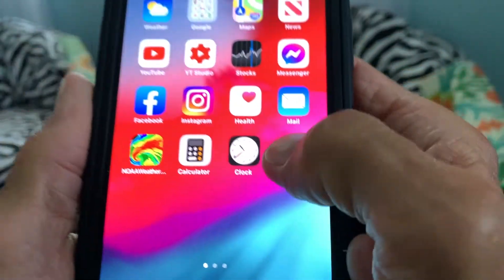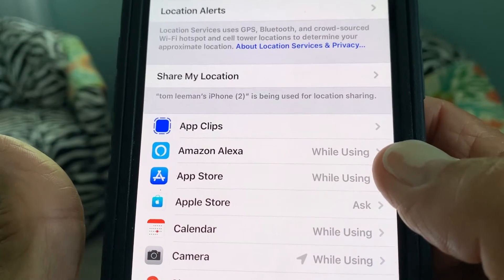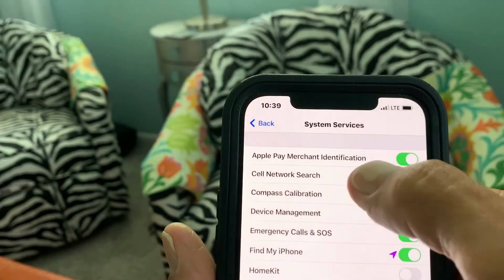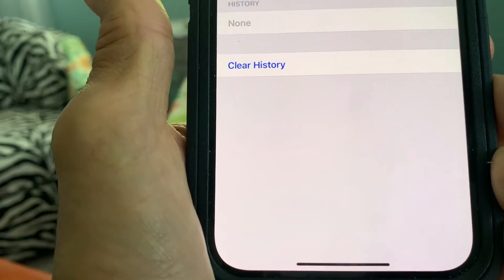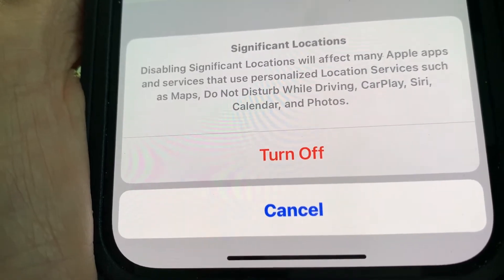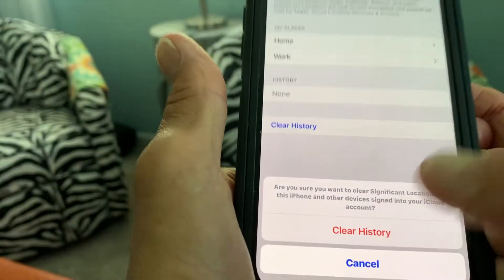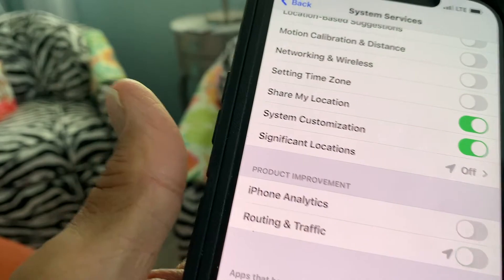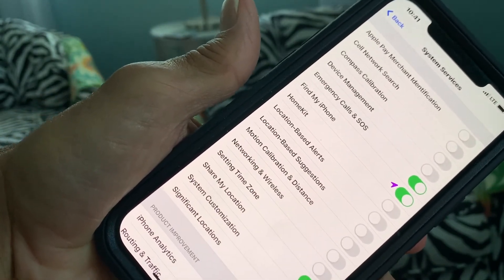How to turn off location tracking iPhone 12 iOS 14.5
How to turn off location tracking significant locations iPhone 12 iOS 14 5